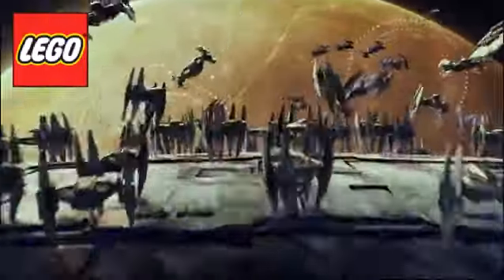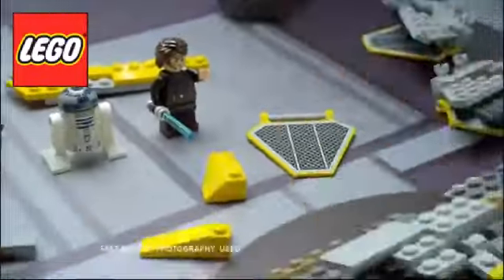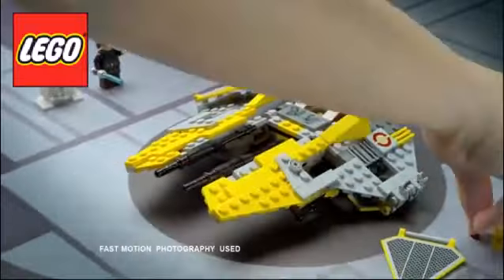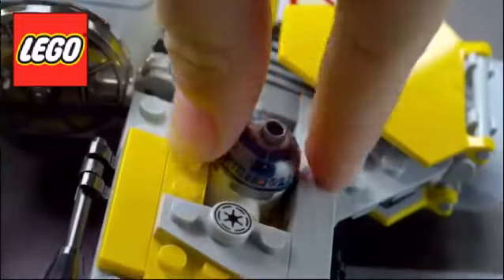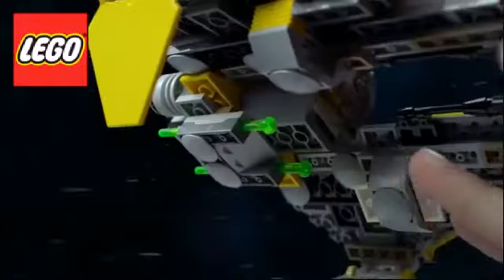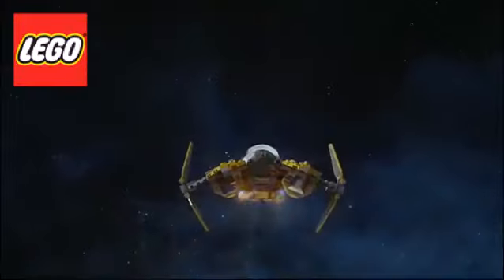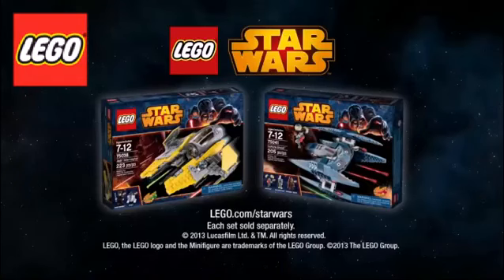LEGO Star Wars Jedi Interceptor (75038) vs Vulture Droid (75041)